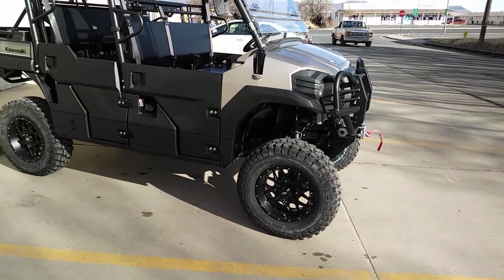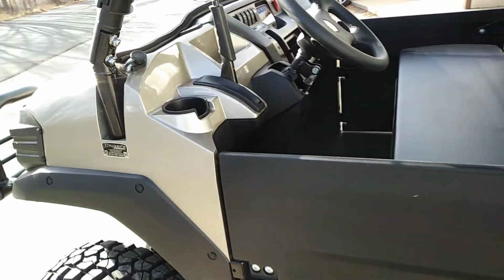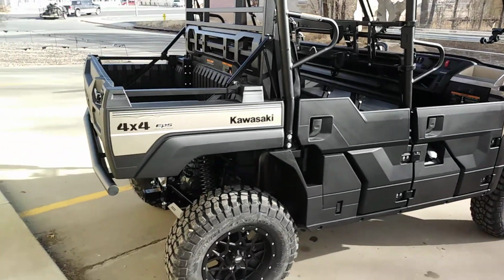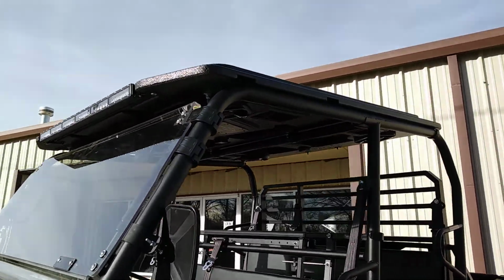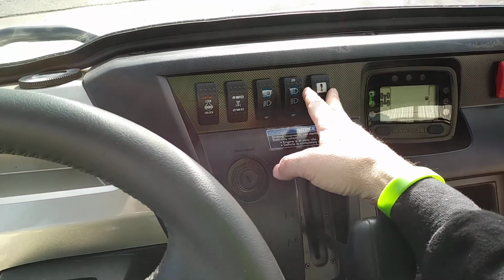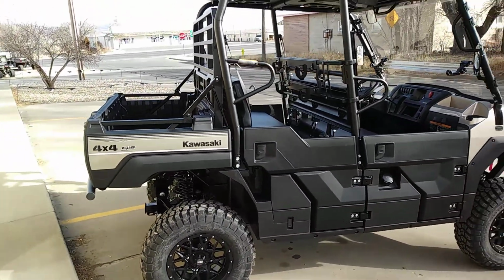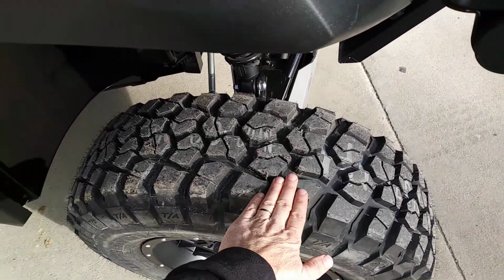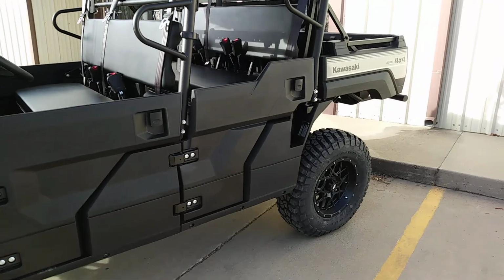2018 Mule Pro FXT "Hester Edition" Lifted on 30" BFG KM2's, ProBox Top sound system and much more!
ANOTHER custom Mule Pro FXT built for a customer, just the way they wanted it. We are a Kawasaki and CF-Moto dealer that not only builds trick rigs we sell, but we can custom build ALL major manufactures, Polaris, Can Am, Yamaha, Honda etc.
If you got the dime, we got the time! Let us build YOUR custom dream Motorcycle, ATV or Side by side today!